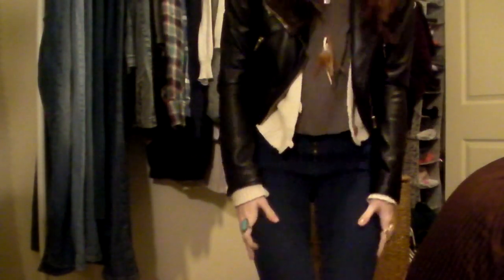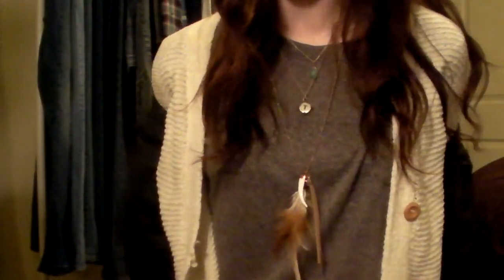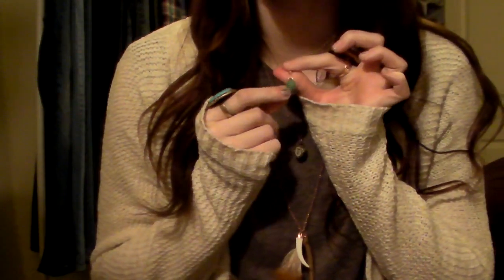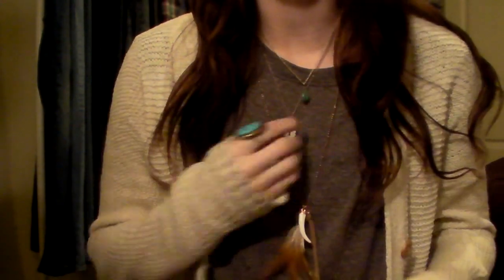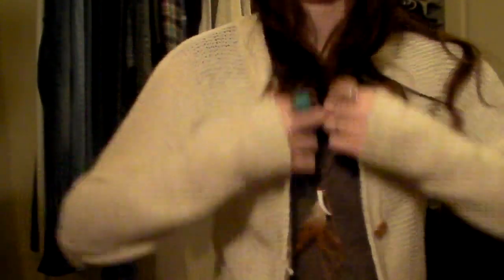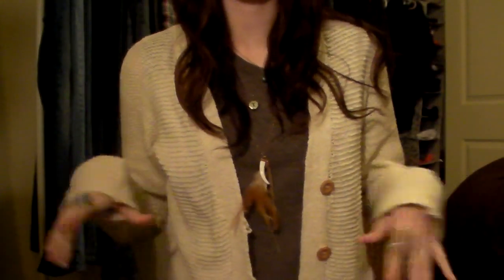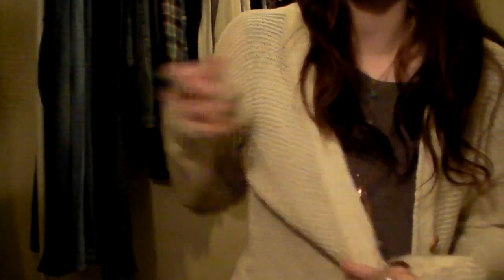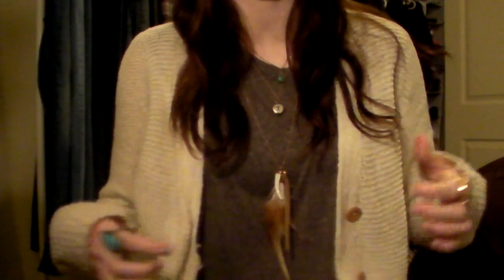OOTD 2-16-11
Please leave video requests below!

FTC: All things purchased by me, all opinions are my own!